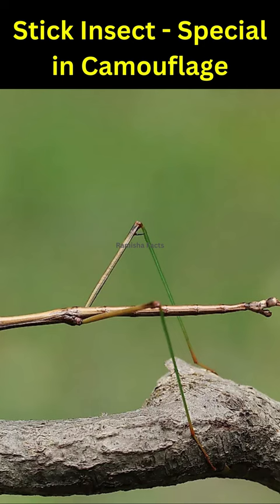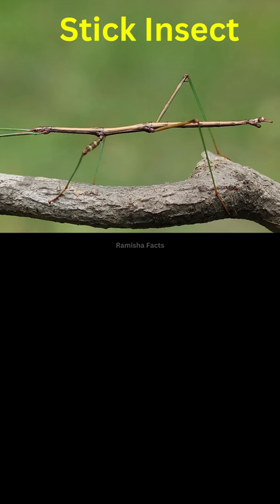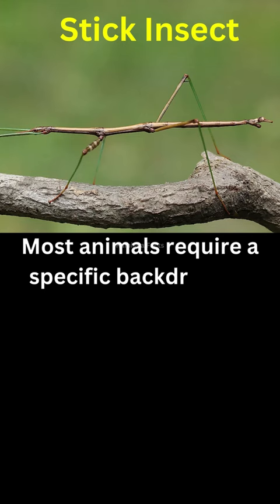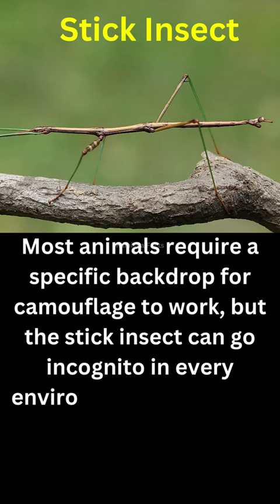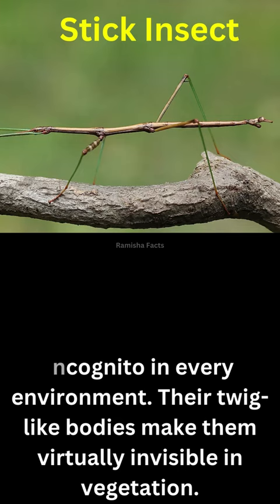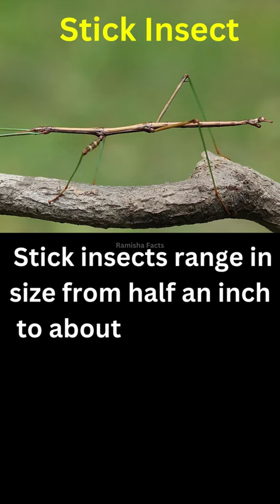"10 Mind-Blowing Camouflage Animals Prepare to be Amazed!"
Discover the incredible world of camouflage animals in this eye-opening video! From mesmerizing chameleons to stealthy octopuses, prepare to be amazed by nature's masters of disguise. In this captivating exploration, we delve into the secrets of how these creatures blend seamlessly into their surroundings. Witness the mind-blowing adaptations and survival strategies employed by these camouflage experts. Get ready for jaw-dropping visuals and fascinating facts about these hidden gems of the animal kingdom. Don't miss out on this educational and awe-inspiring journey into the realm of camouflage animals. Watch now and expand your knowledge of the mesmerizing wonders of nature!
camouflage animals

12 camouflage animals

best camouflage animals

camouflage animals for kids

example of camouflage animals

types of camouflage animals

camouflage animals definition

hard to find camouflage animals

camouflage animals pictures

images of camouflage animals

list of camouflage animals

camouflage animals adaptation

camouflage animals activities

camouflage animals australia

camouflage animals and their habitats

camouflage animals and insects

camouflage animals arctic fox

camouflage animals art lesson

camouflage animals art

camouflage animal art activity

camouflage aquatic animals

australian camouflage animals

arctic camouflage animals

amazing camouflage animals

all camouflage animals

about camouflage animals

active camouflage animals

amazon rainforest camouflage animals

adaptive camouflage animals

african camouflage animals

art of camouflage animals

camouflage animals butterfly

camouflage by animals

camouflage mechanism in sea animals biology

camouflage animals examples

camouflage animals in india

benefits of camouflage animals

bored panda camouflage animals

animals in camouflage book

animals in this biome use camouflage to hide from predators

what is the difference between mimicry and camouflage in animals

camouflage helps animals hide from both ielts

camouflage helps animals hide from both

camouflage animals coloring pages

camouflage animals clipart

camouflage animals can you spot them

camouflage animals chart

camouflage animals challenge

camouflage animals class 4

camouflage animals color

camouflage animals cute

animals can camouflage

cool camouflage animals

camouflage animals in the rainforest

camouflage animals drawing

concealing camouflage animals

camouflage animals facts

color matching camouflage animals

camouflage animals drawing easy

camouflage animals desert

animal camouflage documentary

animal camouflage disruptive patterns

camouflage deer animal

camouflage animals pictures drawing

camouflage animals images download

camouflage animals photos download

desert camouflage animals

disguise camouflage animals

definition of camouflage animals

disruptive camouflage animals

different types of camouflage animals

dazzle camouflage animals

drawing camouflage animals

disruptive coloration camouflage animals

deadly camouflage animals

disadvantages of camouflage animals

camouflage animals eyfs

camouflage animals in their environment

animals evolve camouflage

what animals do not have camouflage

how do animals camouflage themselves

examples of camouflage animals

easy camouflage animals drawing

how do animals evolve camouflage

examples of animals that use camouflage

animals that camouflage in their environment

examples of animals that can camouflage

evolution of camouflage in animals

animals that camouflage in the everglades

camouflage animals frog

camouflage animals for kindergarten

camouflage animals find

camouflage for animals

camouflage forest animals

camouflage animals hard to find

find camouflage animals

facts about camouflage animals

fun facts about camouflage animals

forest camouflage animals

frog camouflage animals